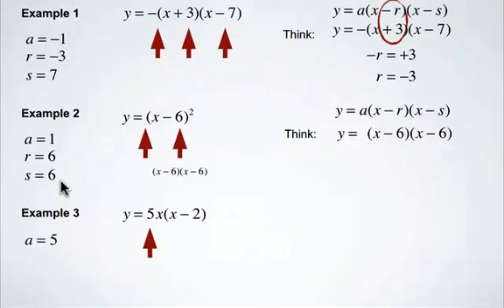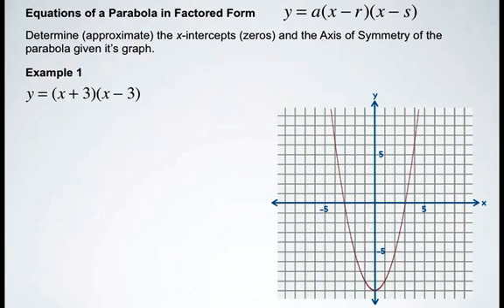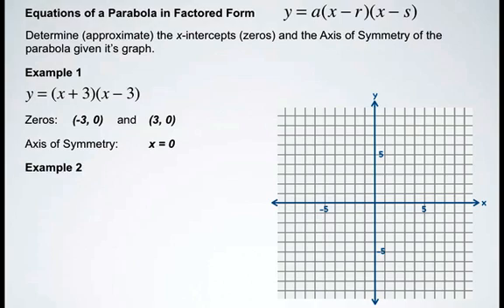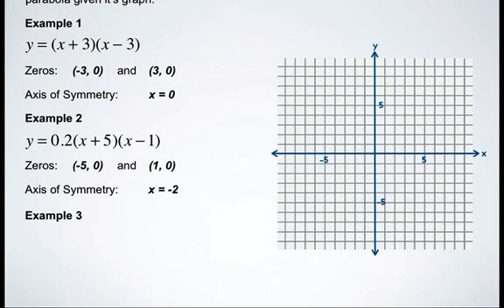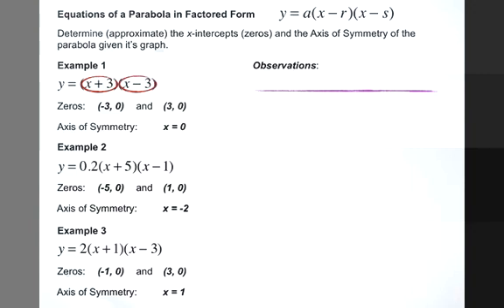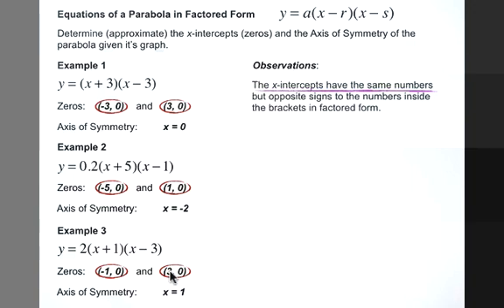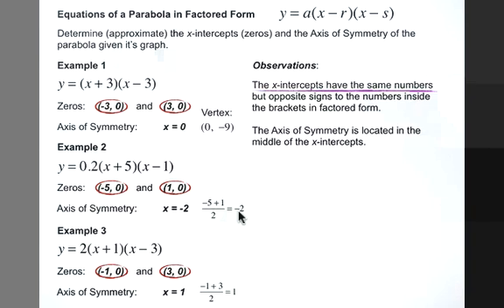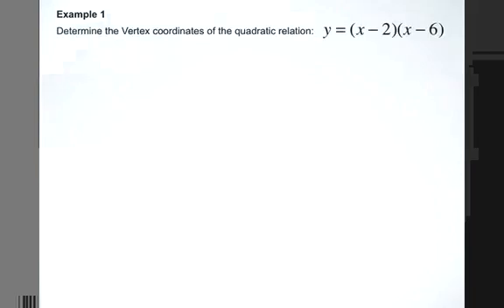Connecting factors with x-intercepts 2